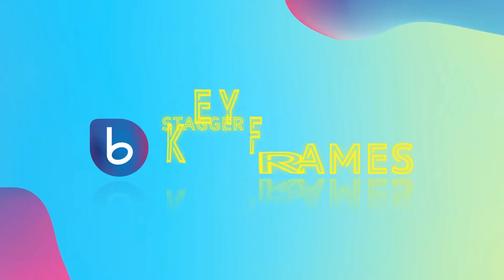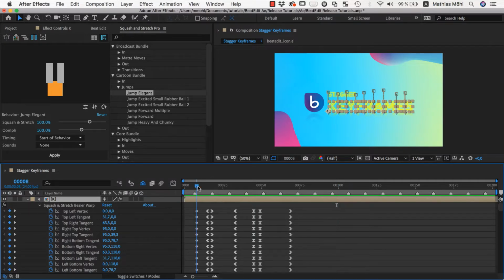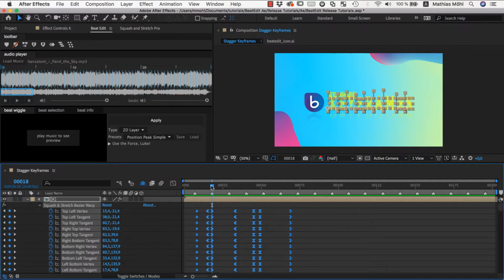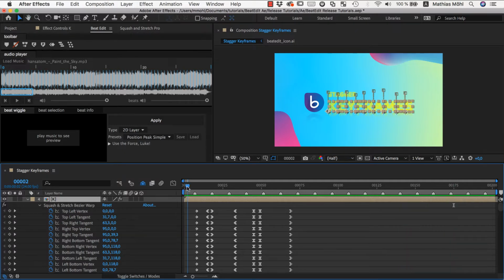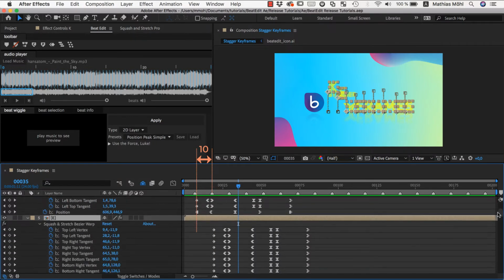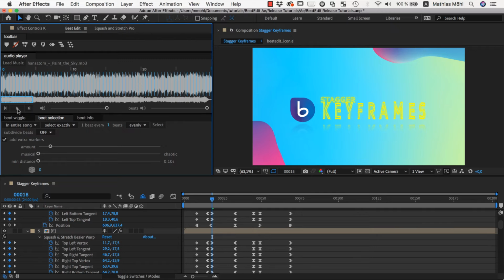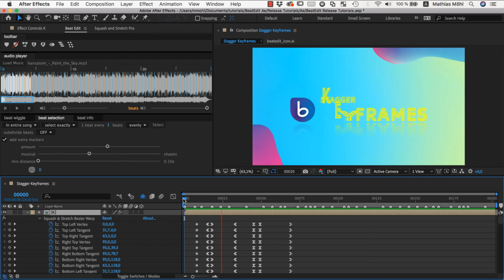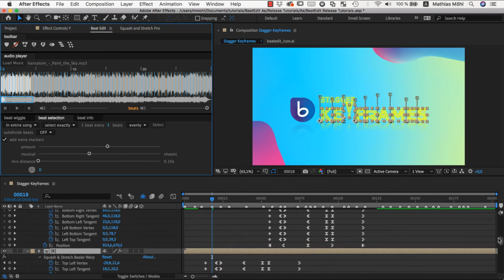Stagger Keyframes with BeatEdit for After Effects - In Depth Tutorial